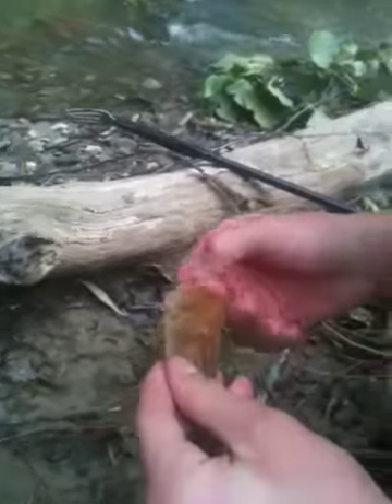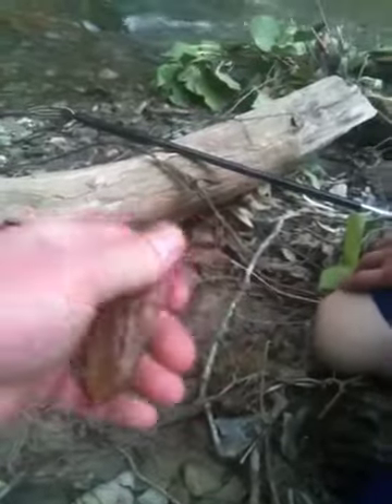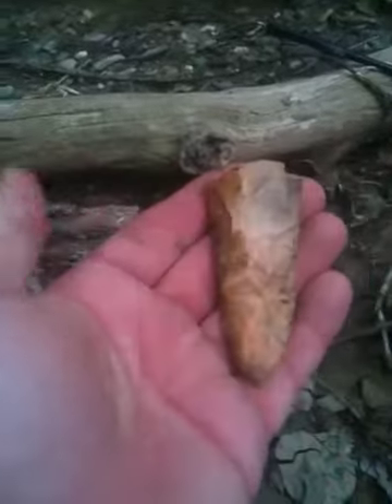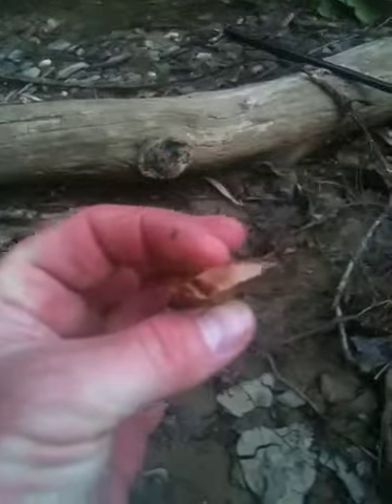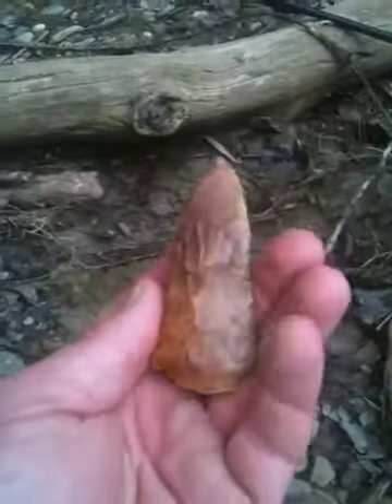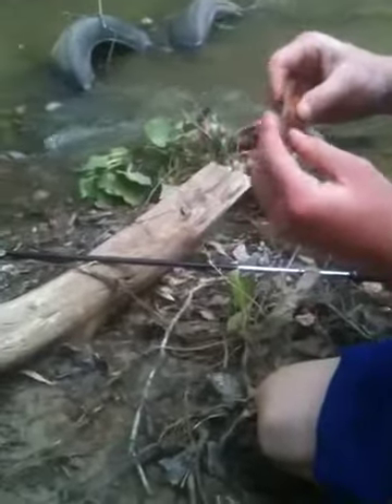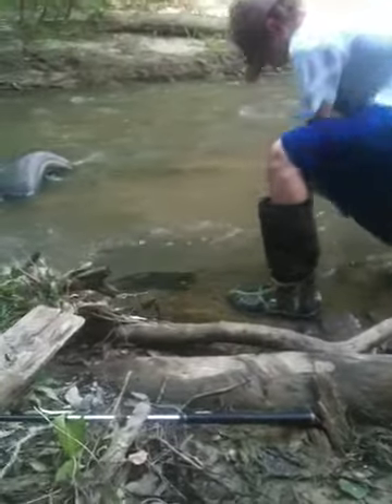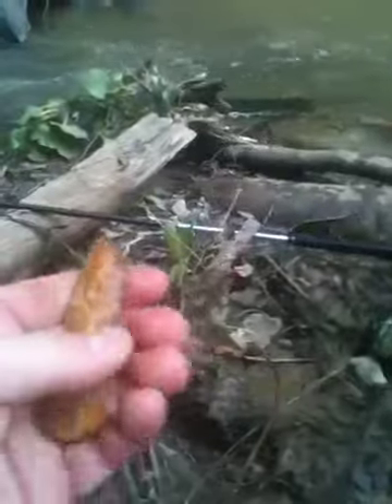Busted 3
Snap base Kirk